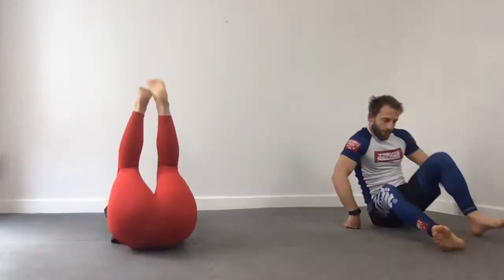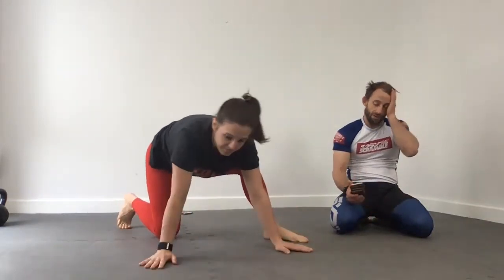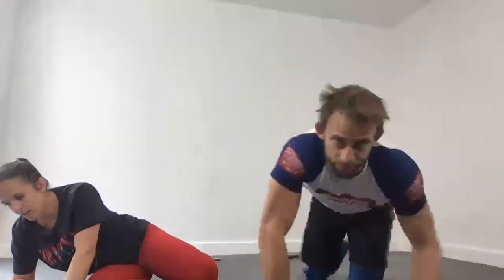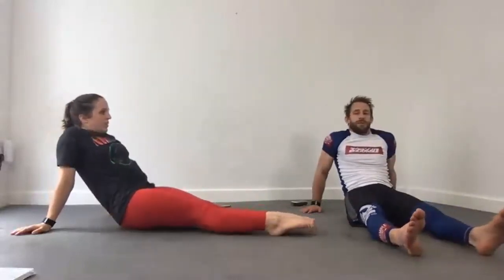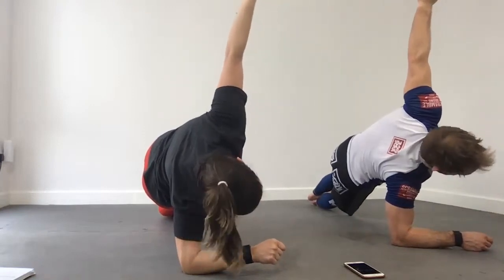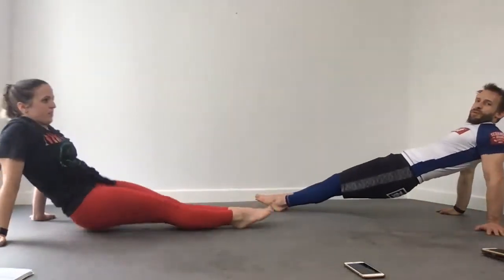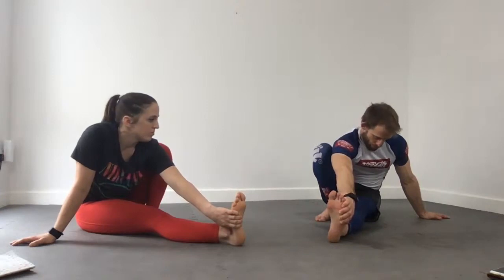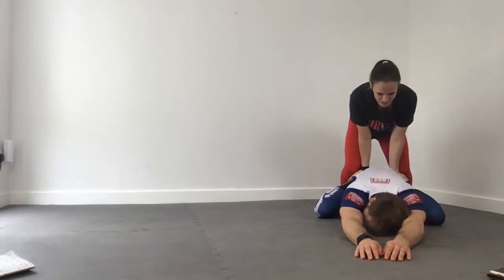BJJ WOD #29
Join Tom and Chelsea on today’s BJJ WOD.

Here’s the workout:

Round #1
10 min AMRAP

10x Single Leg Romanian Deadlift (10x per side)
10x Sprawls
50x Calf Raises
50x Mountain Climbers

Round #2
5 Rounds

1min x Plank
30sec x Side Plank
30sec x Reverse Plank
30sec x Hollow Body Hold

Use code: TOMYOGA